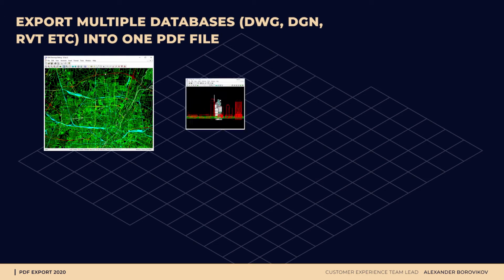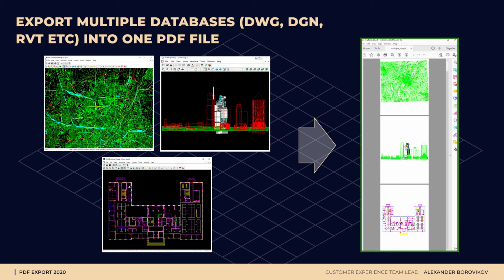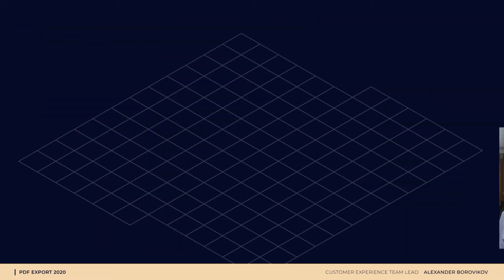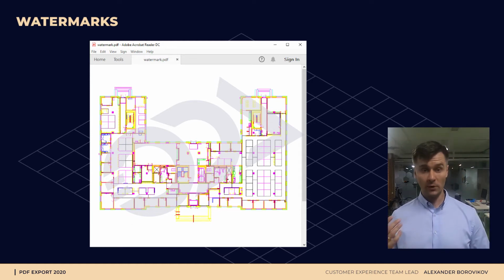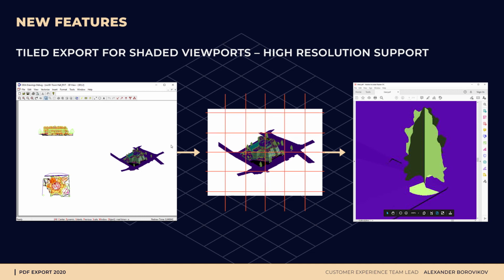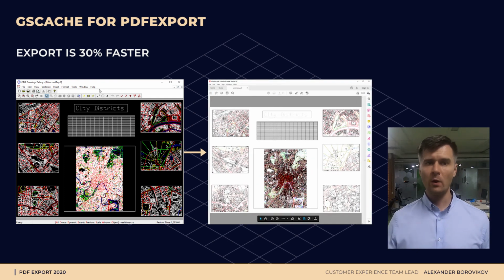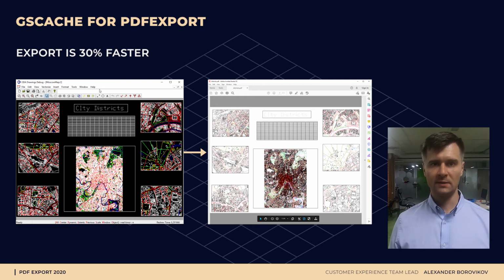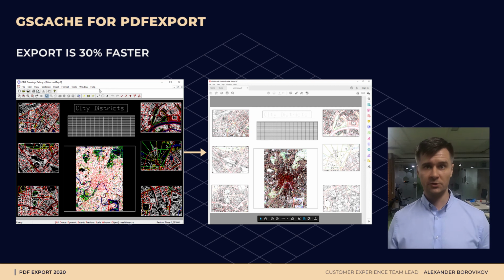ODA Drawings SDK: PDF export. Latest enhancements